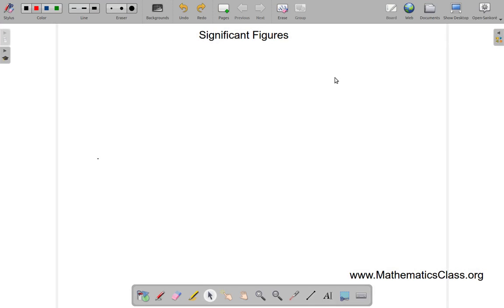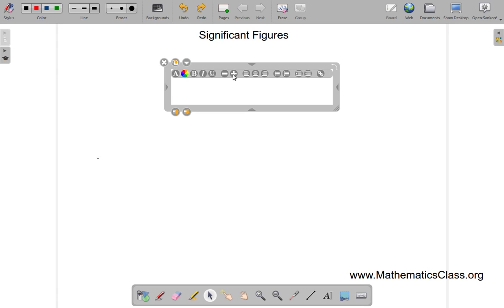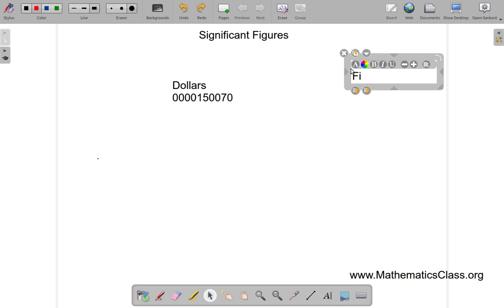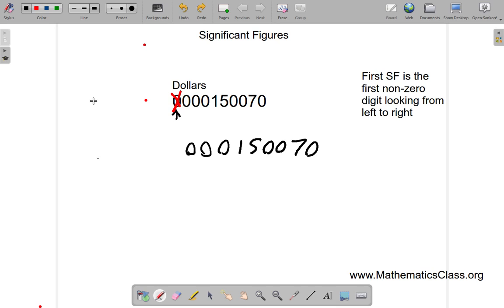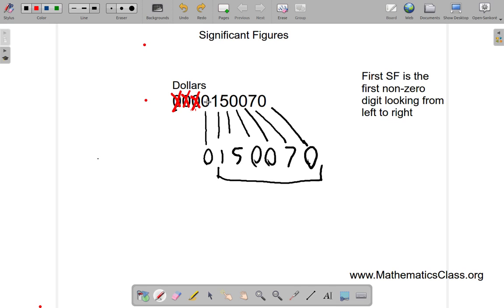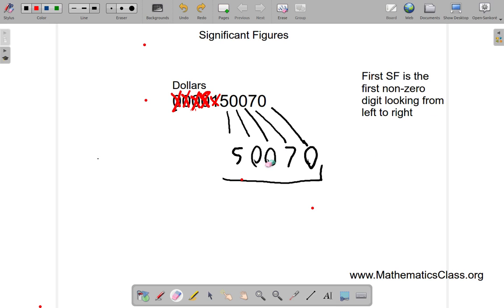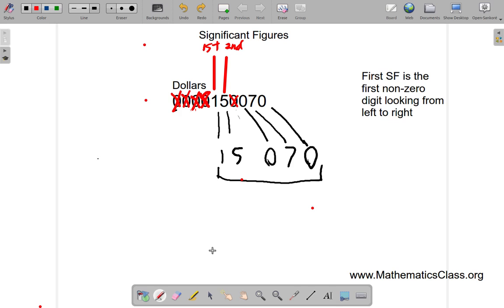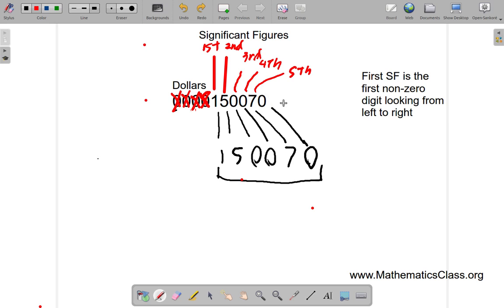Significant Figures 1